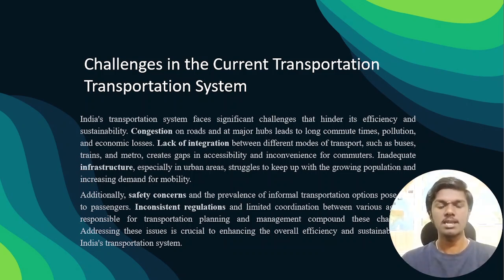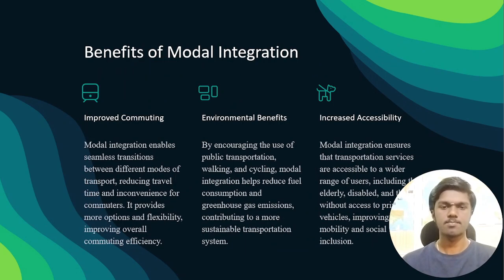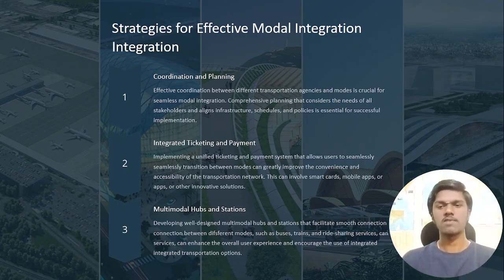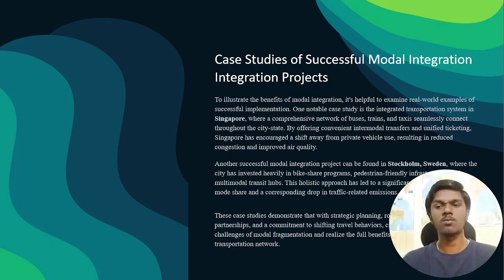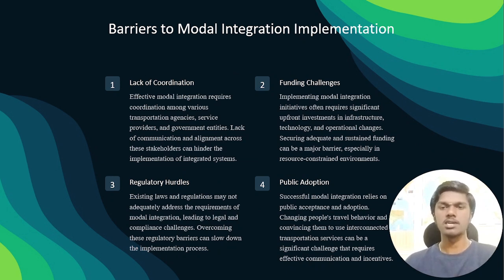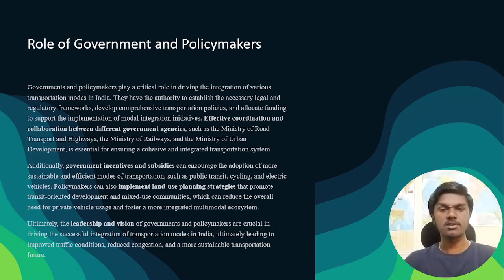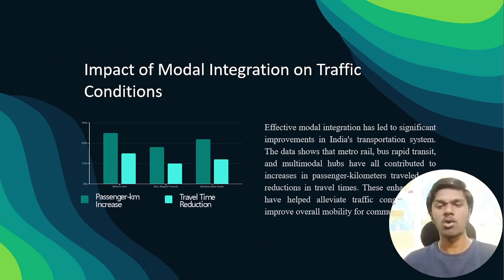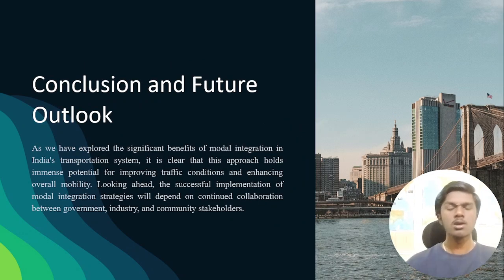Effect of Modal Integration of Traffic Conditions in India | Traffic Engineering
This is a brief explanation of Effect of Modal Integration of Traffic Conditions in India